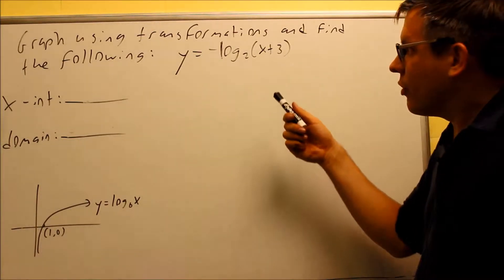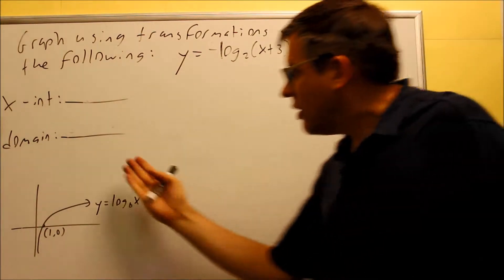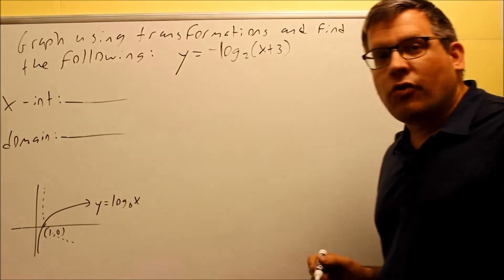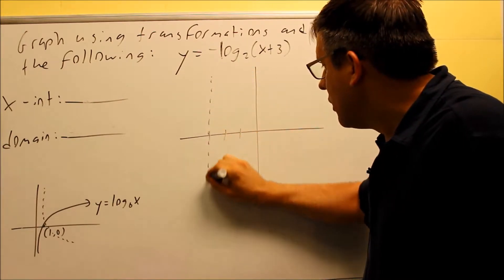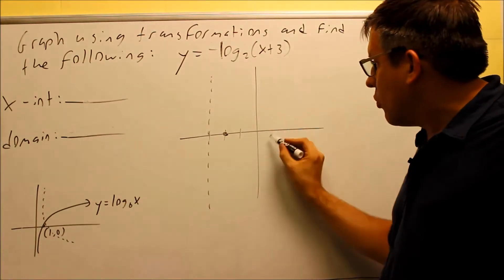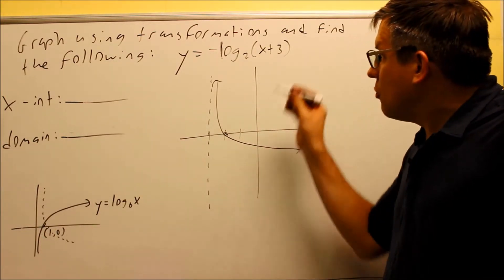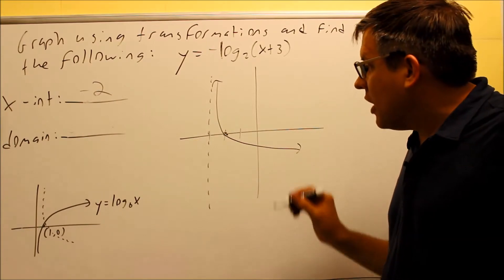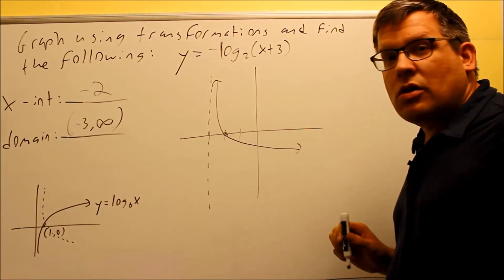Graphing Logarithmic Functions Using Transformations: Ex 5